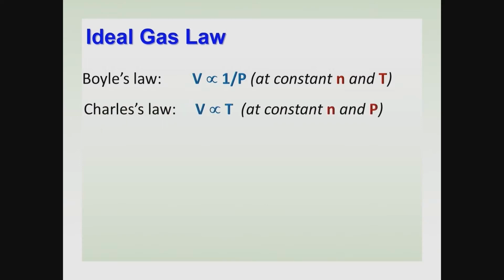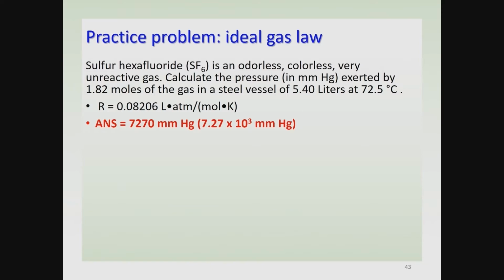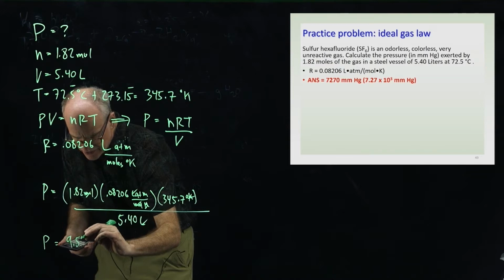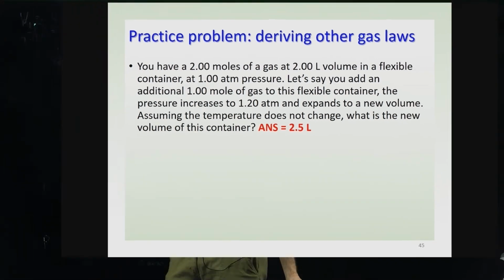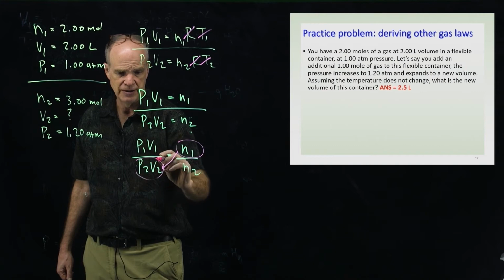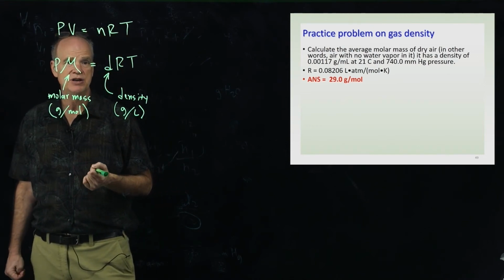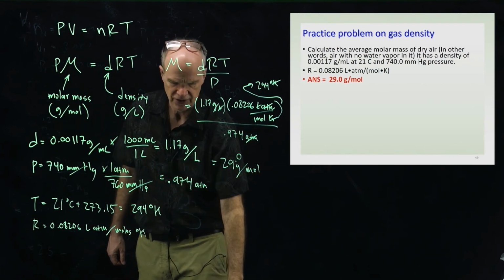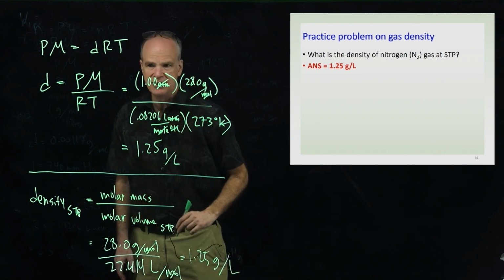CHE 1B 7-4: ideal gas law